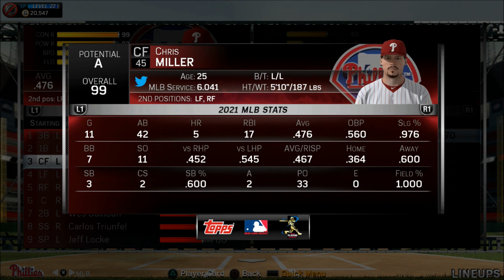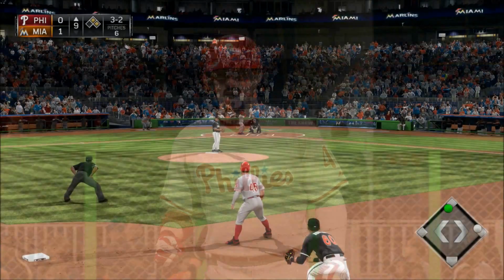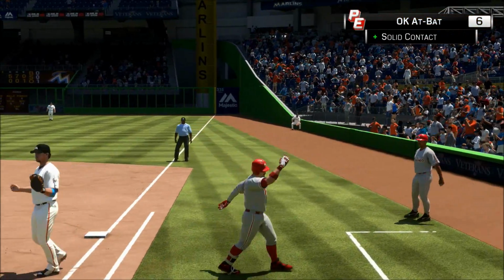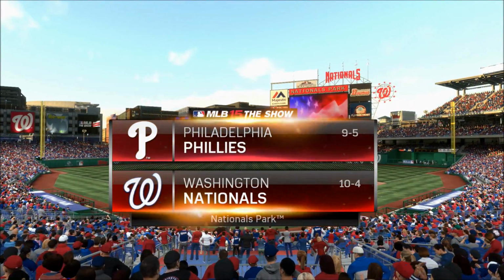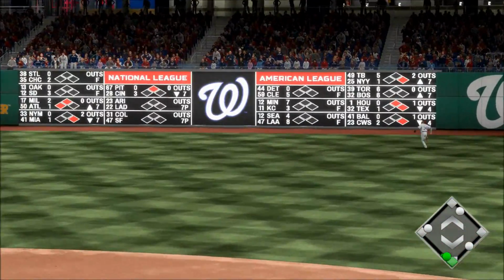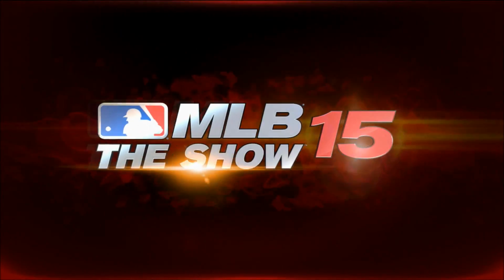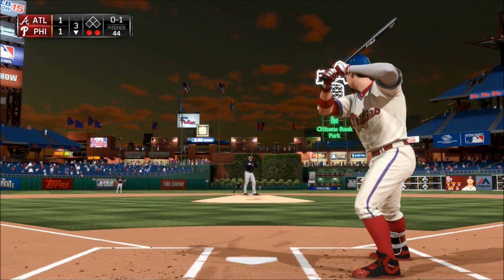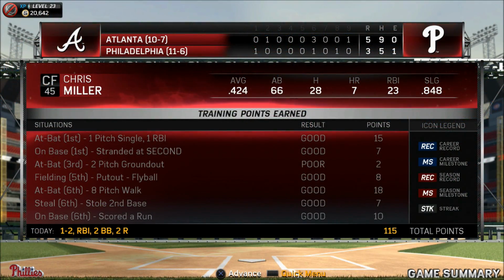MLB 15 The Show Road to the Show Center Fielder Yr 8 - Pt 3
This is year 8 of my Road to the Show player for MLB 15 The Show on PS4, carried over from MLB 14 The Show. I play Center Field for the Philadelphia Phillies. I show every at bat, run scored, outs I make on defense etc.

Batting Stance - All-Star 44